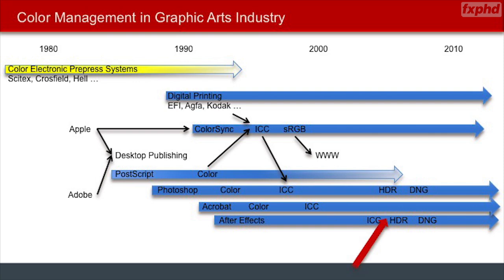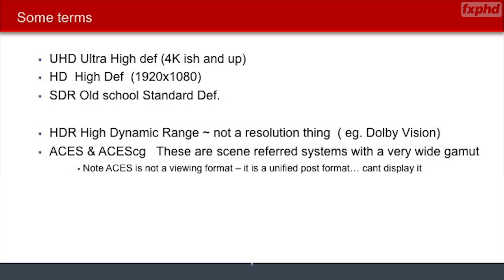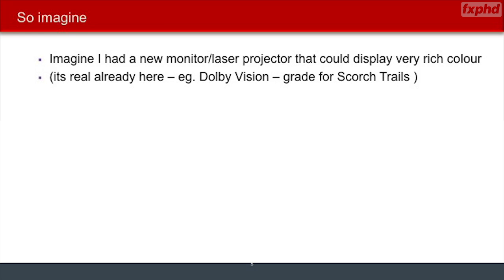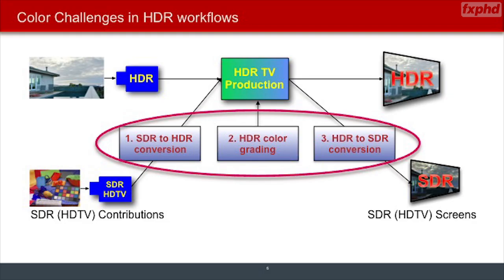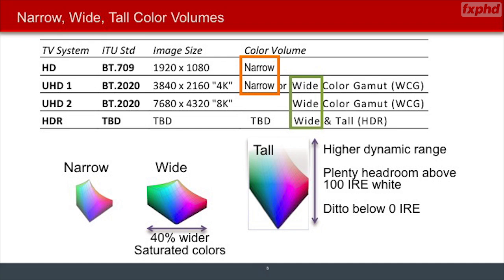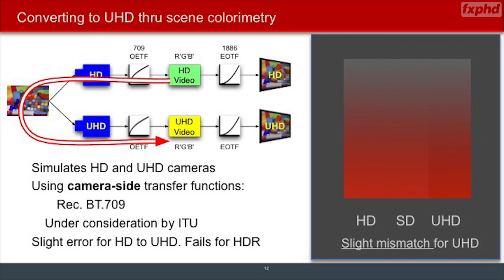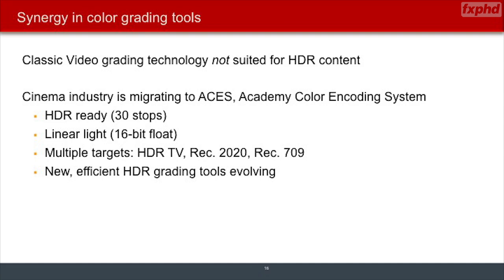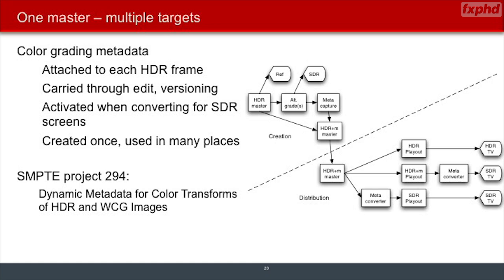BKD238: Background Fundamentals Class 2 - Free Preview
A free preview of Background Fundamentals, one of the bonus extras that comes with a membership at fxphd. In this edition, Mike Seymour speaks with Lars Borg from Adobe about the benefits and challenges of HDR video and the new, more artist friendly ACEScg color space.